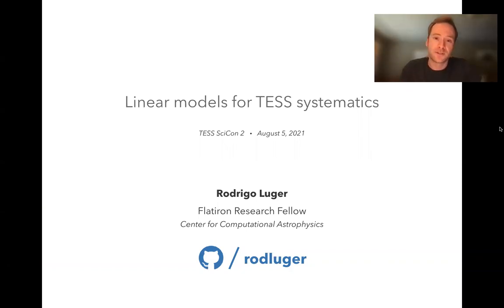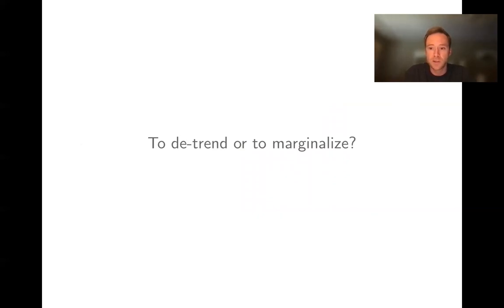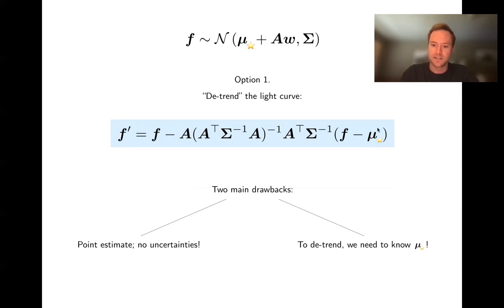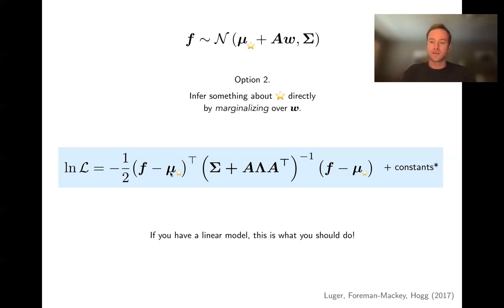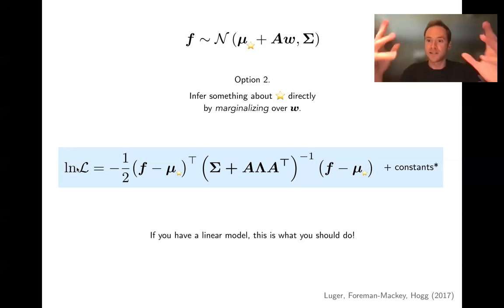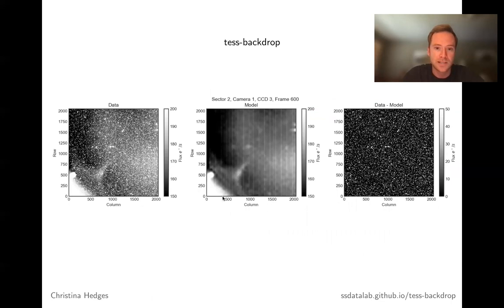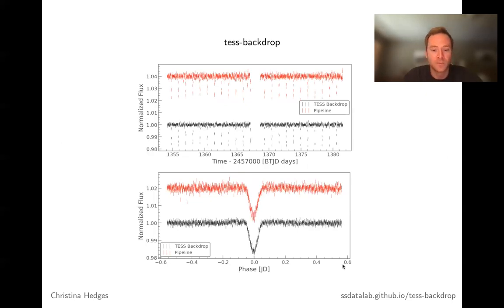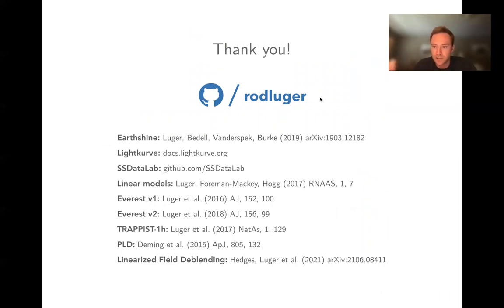Rodrigo Luger: Linear Models for TESS systematics